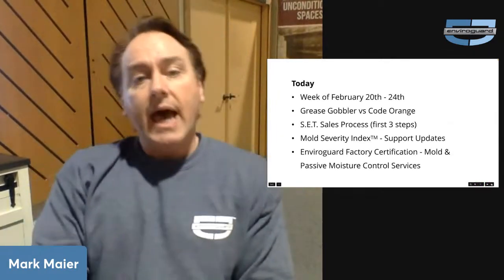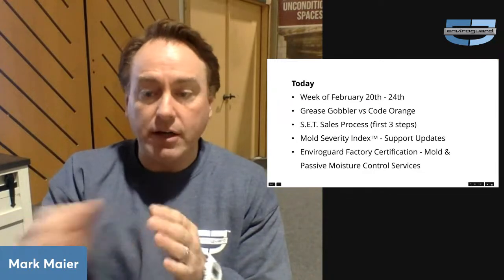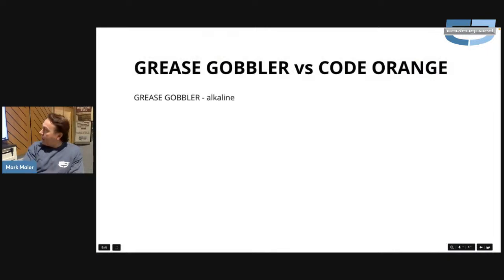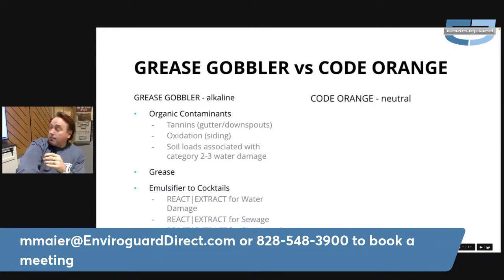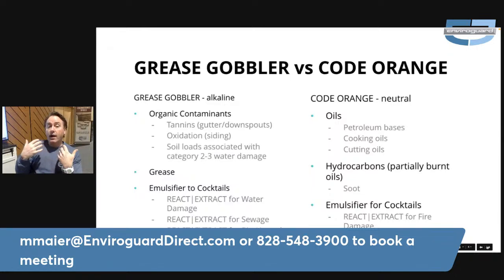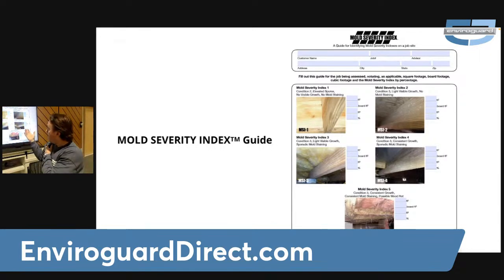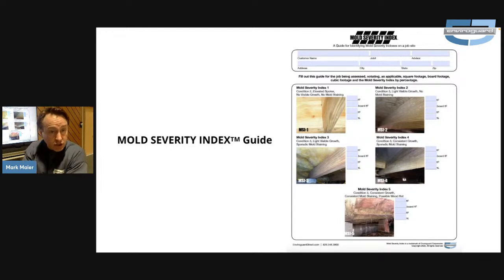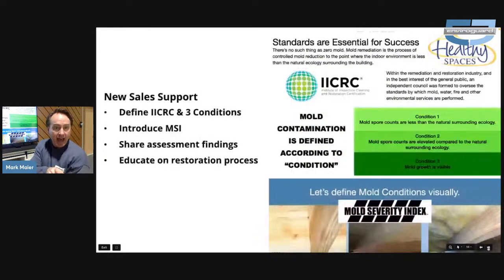The Power of a SET Sales Process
Scaling sales can be difficult without a Simple, Effective and Teachable (S.E.T.) sales process. In this livestream, we're going to walk through the first three steps of the S.E.T. Sales Process. This new knowledge will help you eliminate "tire kickers" and it will differentiate you so that you're the only contractor that customers want to hire.